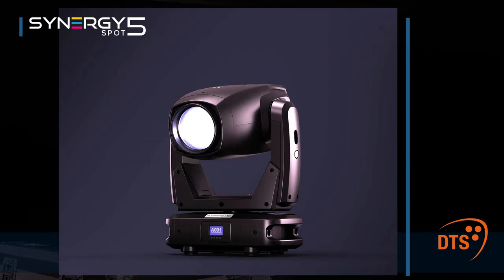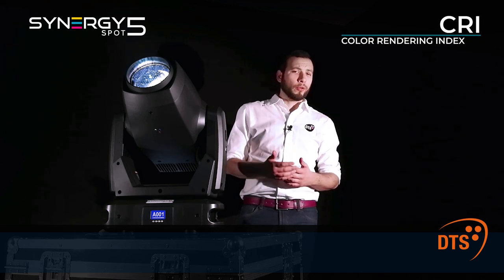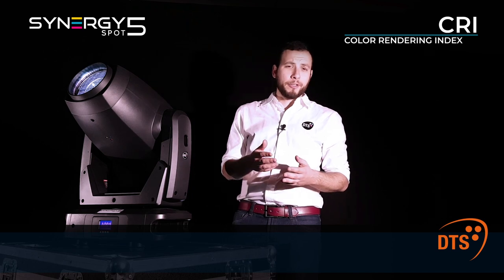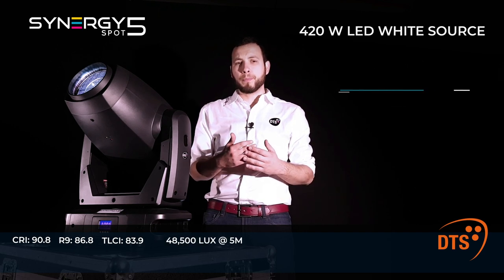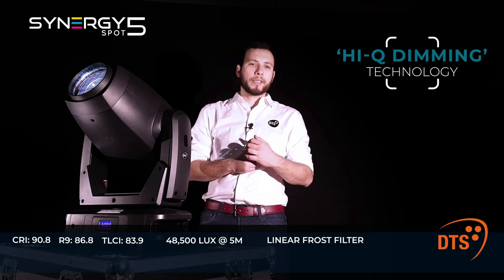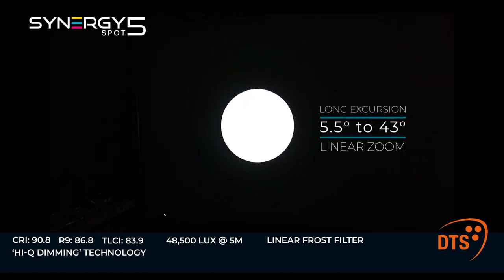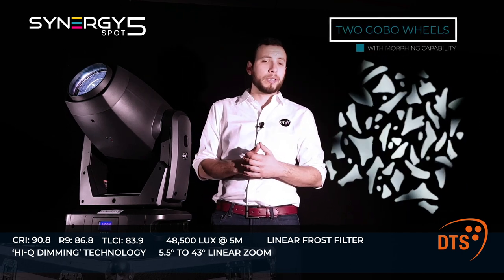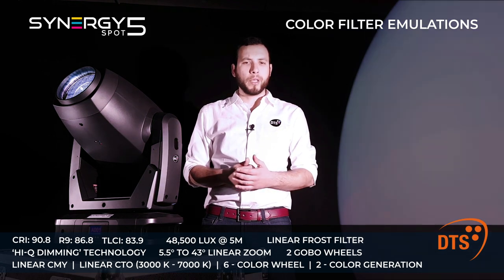SYNERGY 5 SPOT - TUTORIAL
Giorgio Cassarà, DTS technical sales engineer introduces the SYNERGY 5 SPOT, an LED moving head fixture designed for a range of applications, such as live performances, tours and television studios.

The SYNERGY 5 SPOT delivers the same unmatched light quality of the SYNERGY family, widely acknowledged by lighting designers and media.